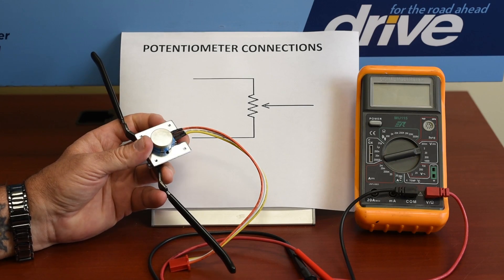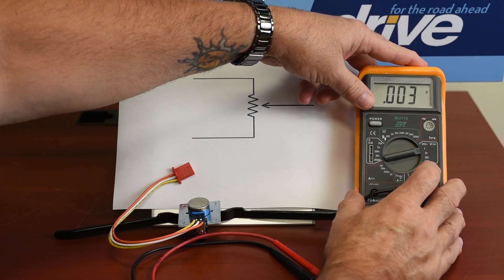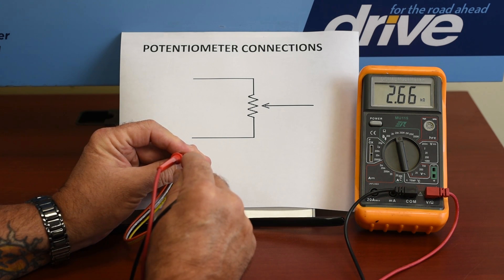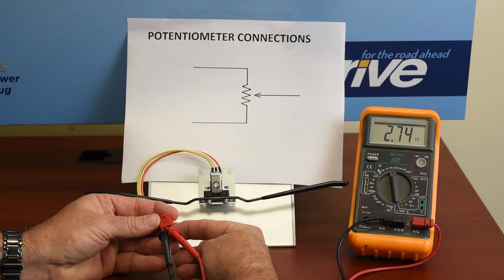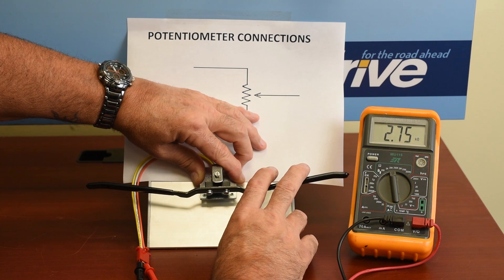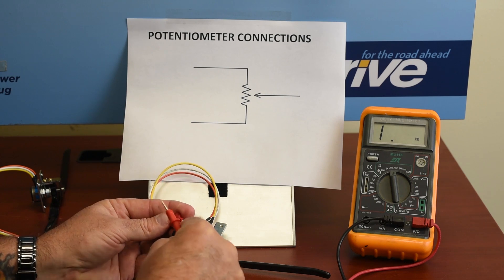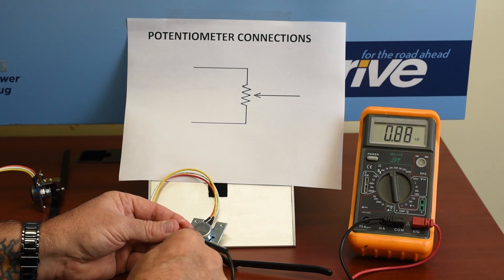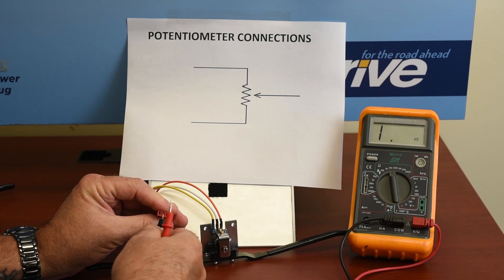how to test throttle potentiometer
Drive Technical Service, how to test throttle potentiometer